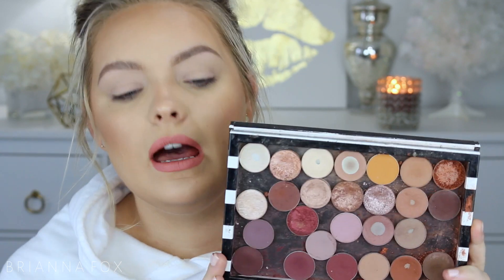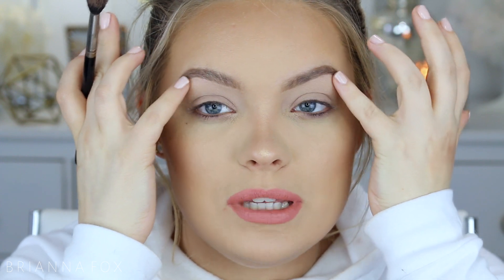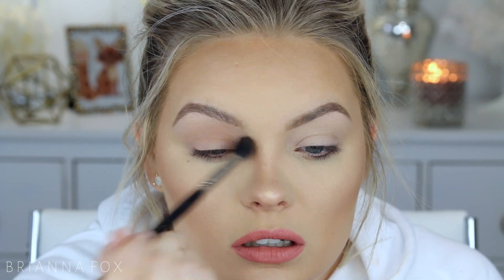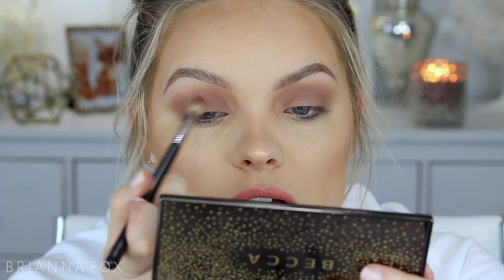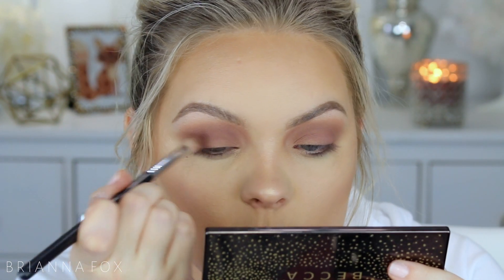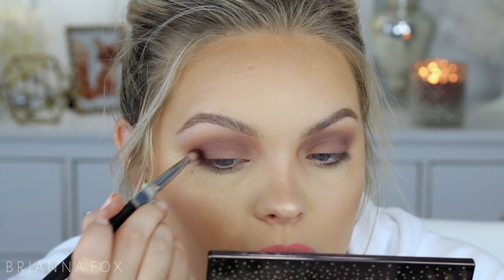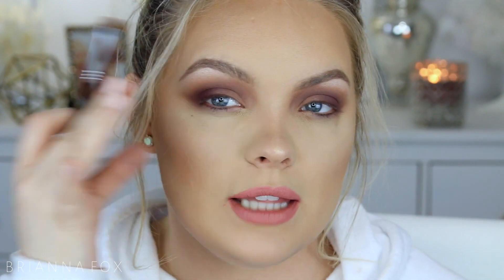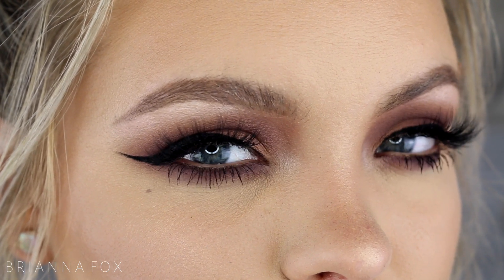Easiest Freakin Smokey Eye Tutorial I Swear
I swear this is the easiest smokey eye tutorial everrrrrrrr. Just rub that ish all over the place. Let me know if you have any questions!!

"Pill (feat Emma Sameth )" by Heuse & Zeus x Corona

Not a sponsored video. I am compensated on most links provided.